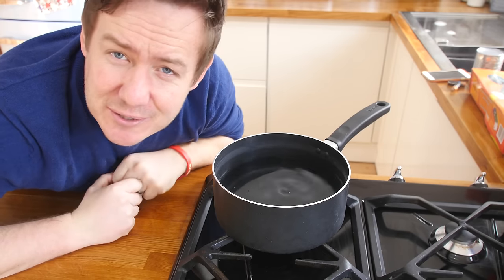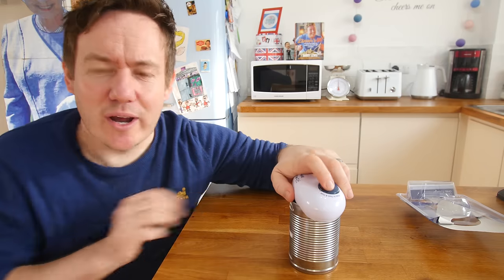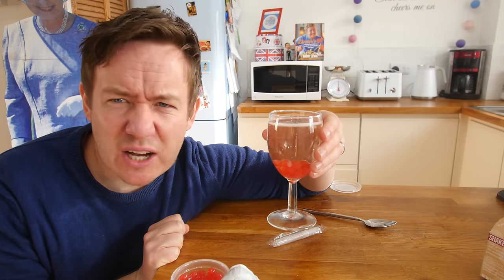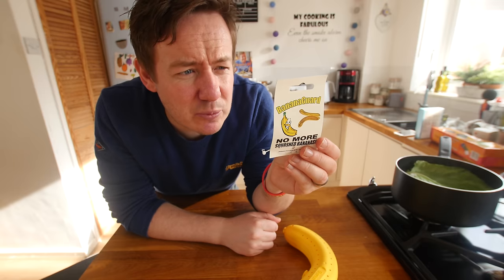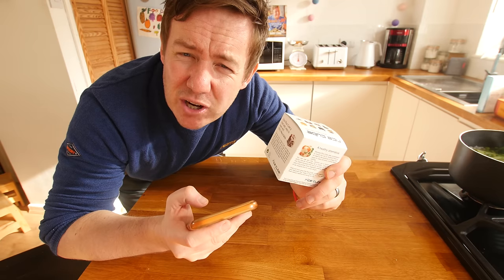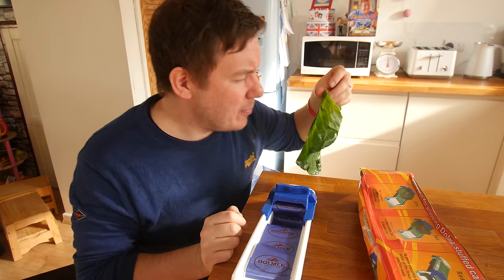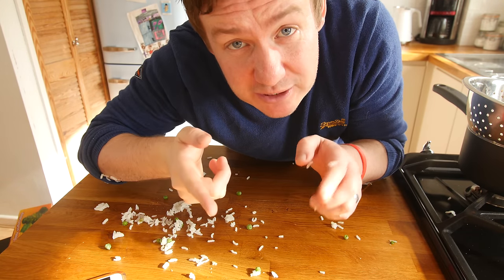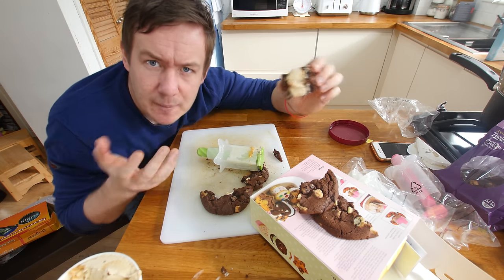I Tested Viral Kitchen Gadgets ft a Banana Guard!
Lets test viral kitchen gadgets as we try out a ice cream sandwich maker and an automatic can opener amongst others.

► Links to buy gadgets
rice cube
ice cream sandwich maker
one touch can opener
banana guard
prosecco bubbles

My Virgin Kitchen is a YouTube cooking channel created when I wanted to teach myself how to cook and create a video diary of the journey I have never had a professional lesson & am just your every day chap attempting recipes to inspire you guys to try too. My Wife Becky (aka Mrs Barry) now joins in on the channel too, we upload 2 recipe videos per week, but some fun is had too on Sunday when it is our Funday where anything goes. including giant foods, mini foods, taste testing foods sent from around the World, kitchen gadget testing and many more. Any requests for recipes / cool stuff you've seen let us know! I try my best to reply to as many comments as possible, but it is hard to as we are busy working on the next video, but please interact with eachother and be respectful :-)